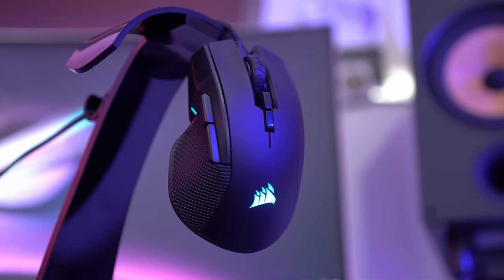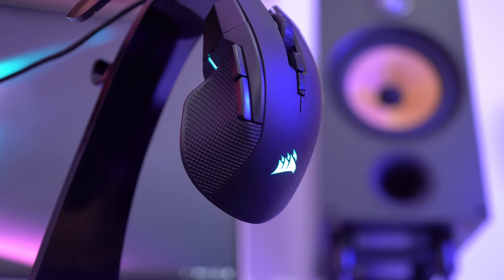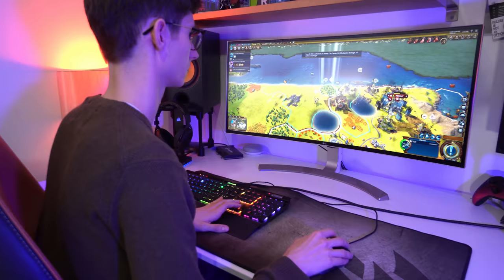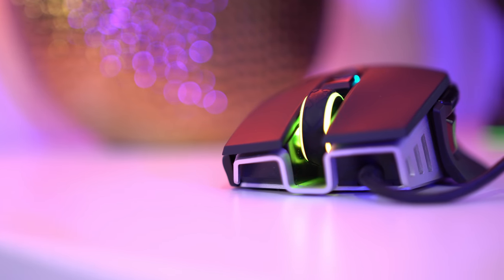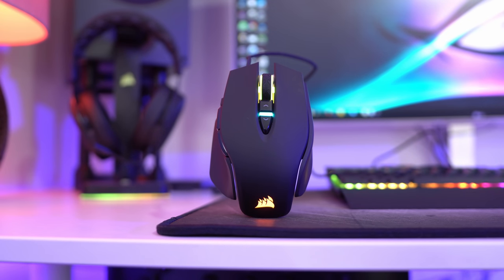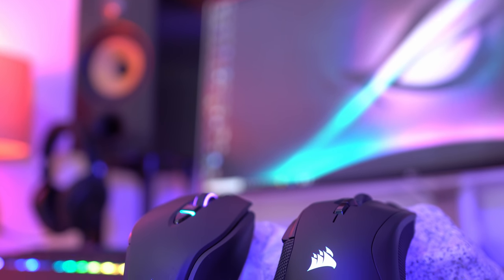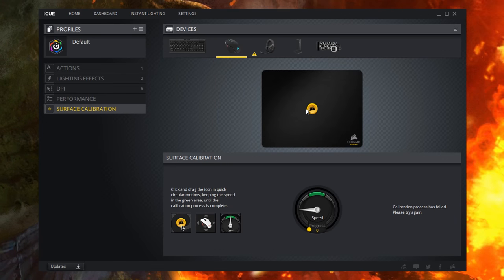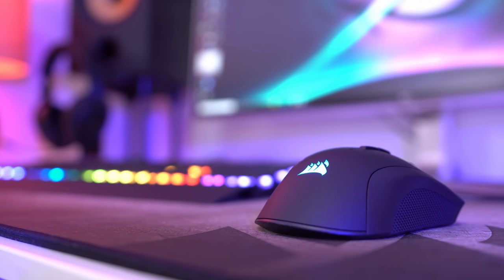Corsair's NEW Gaming Mice For 2019! 👍 Ironclaw & M65 RGB Elite Review!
Want the BEST gaming mouse? Corsair have you covered with the new Ironclaw and M65 RGB Elite gaming mice! Join PC Centric for this PC gaming mouse review 2019!

Based on review samples sent out by Corsair.